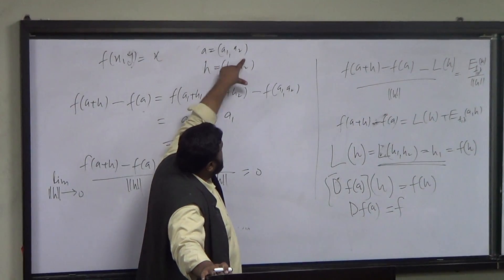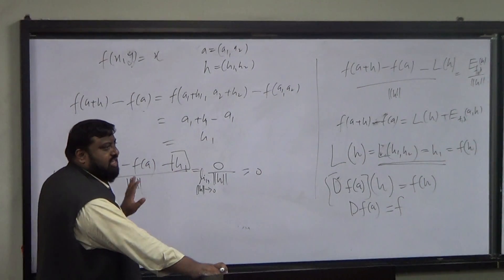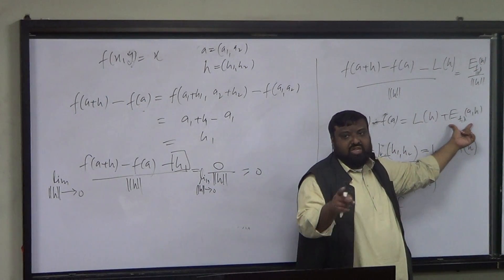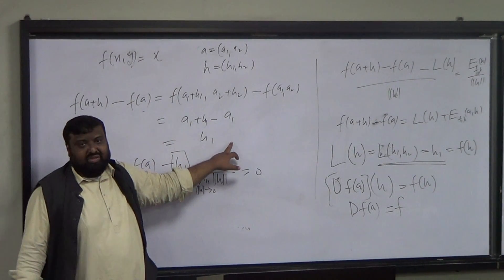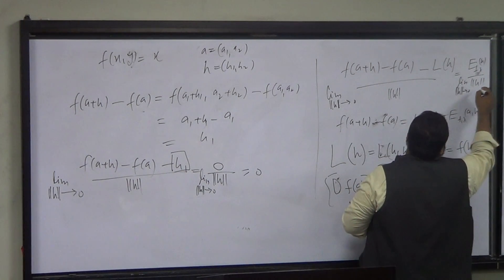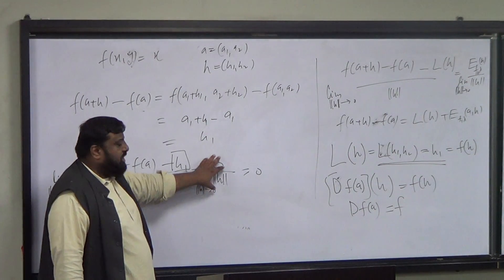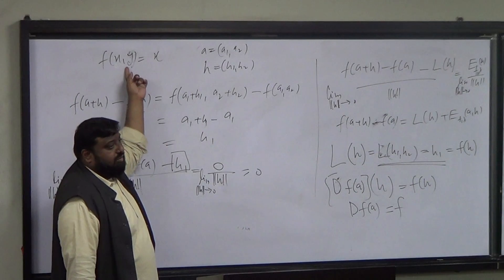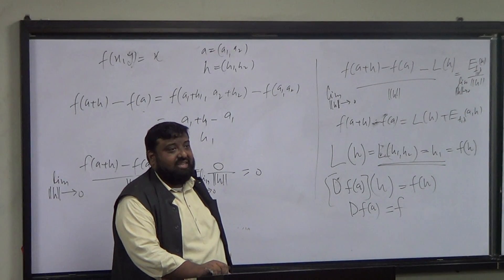Lecture 4 (Part 4): A simple first example of Frechet (total) derivative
This course takes calculus from the two dimensional world of single variable functions into the three-dimensional world, and beyond, of multivariable functions. Students explore the following topics: vector geometry and the analytic geometry of lines, planes and surfaces; calculus of curves in two or three dimensions, including arc length and curvature; calculus of scalar-valued functions of several variables, including the gradient, directional derivatives and the Chain Rule; Lagrange multipliers and optimization problems; double integrals in rectangular and polar coordinates; triple integrals in rectangular, cylindrical and spherical coordinates; calculus of vector fields including line integrals, curl and divergence, fundamental theorem for line integrals and Green’s theorem. @RUeamHK0X6#